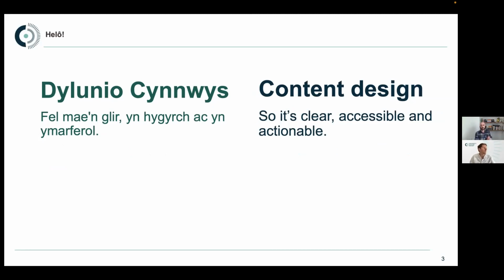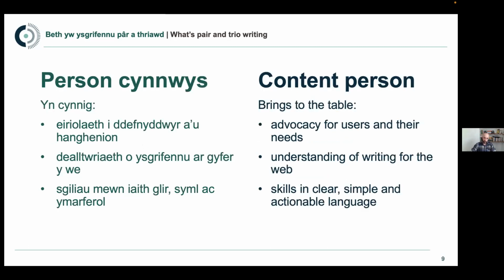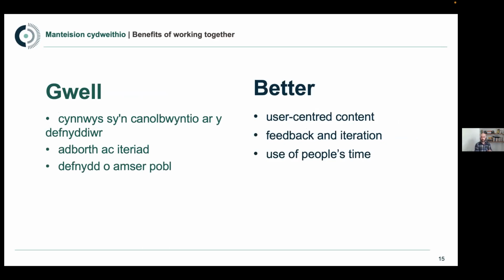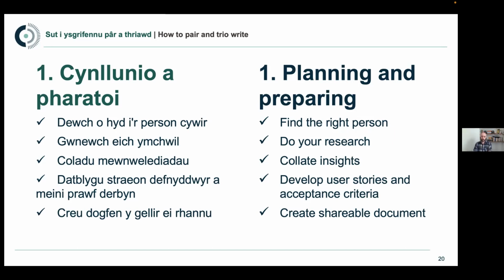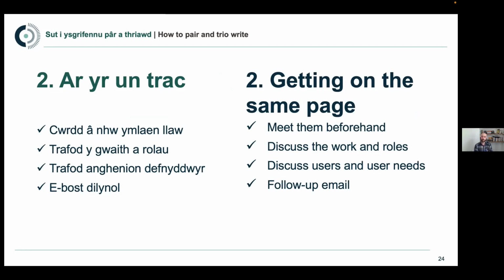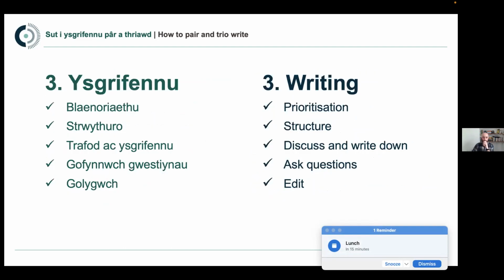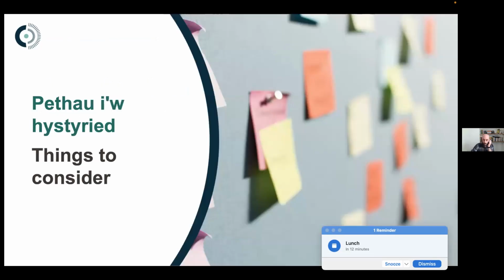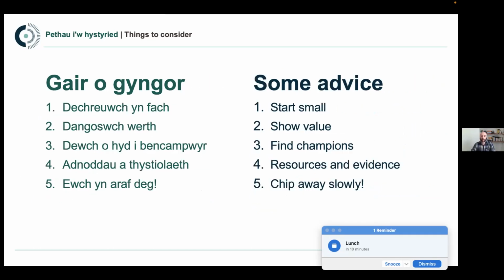Sut i ysgrifennu pâr a thriawd / How to pair and trio write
Canolfan Gwasanaethau Cyhoeddus Digidol – adeiladu gwell gwasanaethau cyhoeddus i Gymru

Centre for Digital Public Services – building better public services for Wales